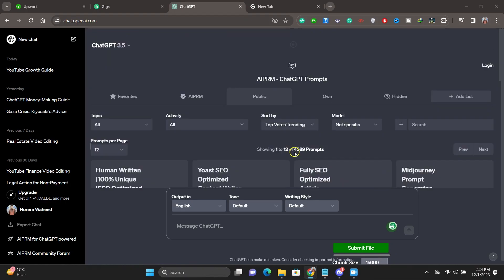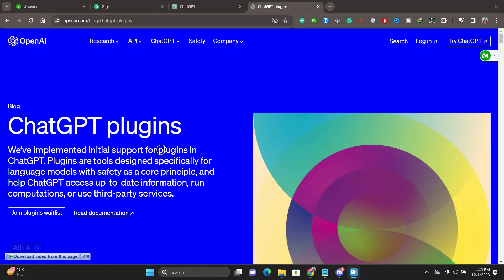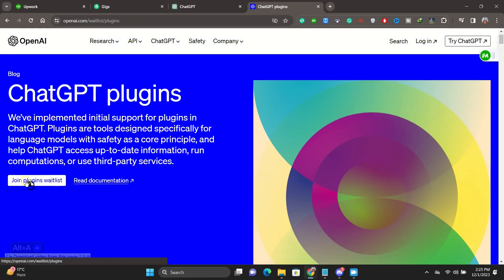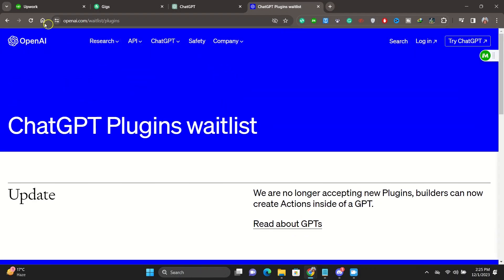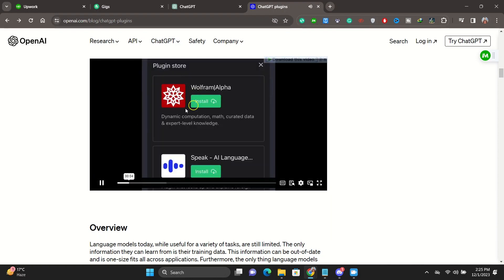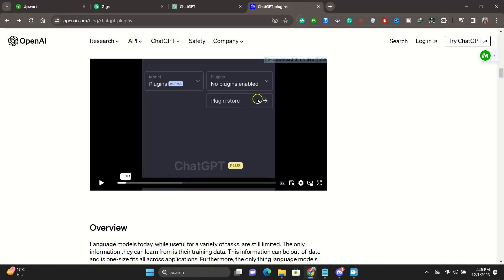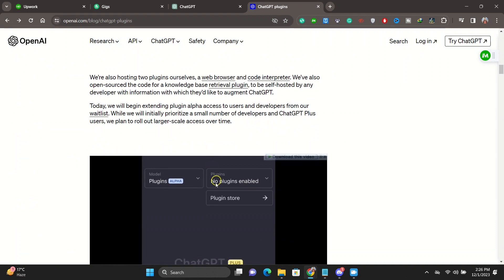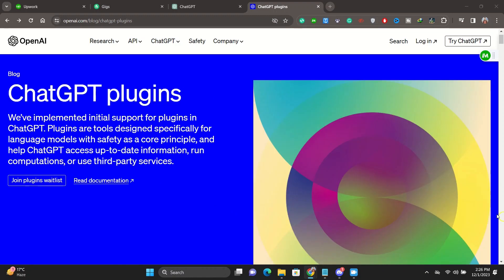How To Add Plugins To ChatGPT 4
Welcome to our tutorial: "How To Add Plugins To ChatGPT 4"! Are you eager to enhance your ChatGPT 4 experience? This step-by-step guide will show you how to add plugins to ChatGPT 4, making your interactions more powerful and versatile. Whether you're a developer, a tech enthusiast, or just curious about AI capabilities, this video is your go-to resource. We cover everything from selecting the right plugins to troubleshooting common issues. Stay ahead in the AI world by learning how to add plugins to ChatGPT 4 effectively and efficiently.